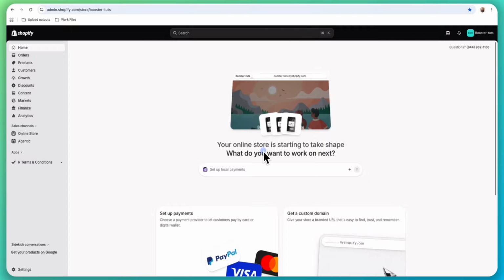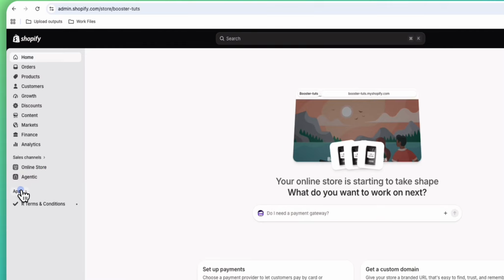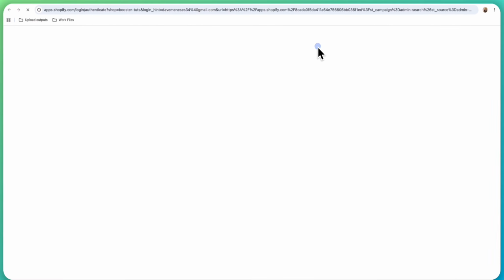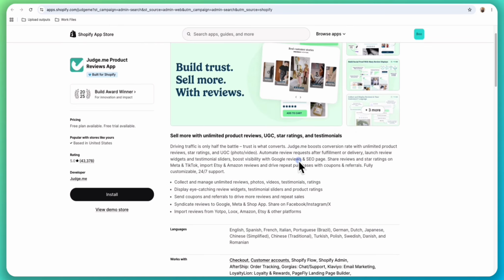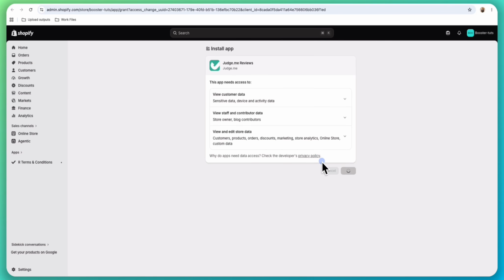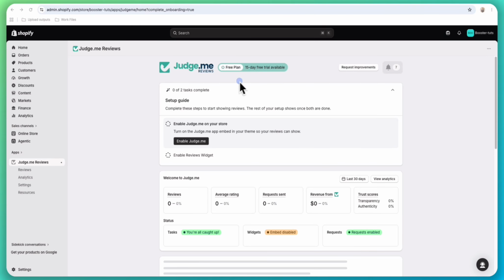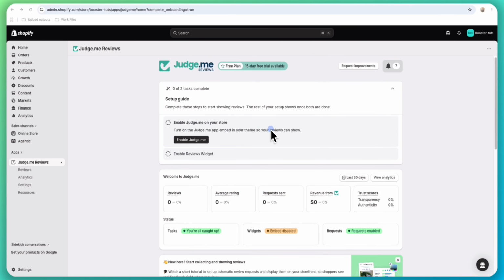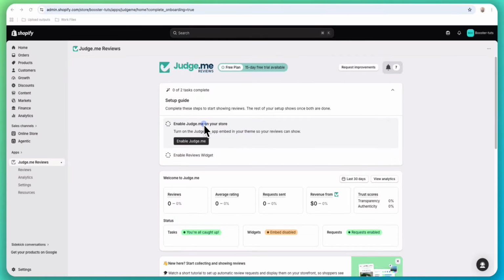How to Install Judge.me Product Reviews App on Shopify (Step-by-Step Tutorial)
How to Install Judge.me Product Reviews App on Shopify — Learn a clear step-by-step tutorial for installing and configuring the Judge.me product reviews app, adding review widgets, importing existing reviews, and customizing display settings for your Shopify store. This beginner-friendly guide covers app installation, review collection, and moderation tips to boost store credibility and conversions. Perfect for ecommerce owners setting up Shopify reviews, improving social proof, and optimizing product pages with user-generated content.